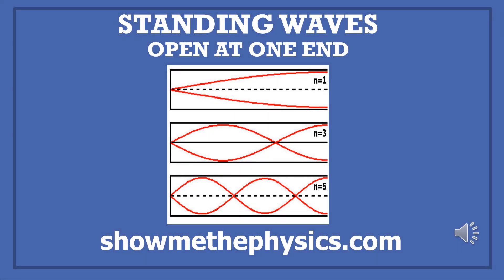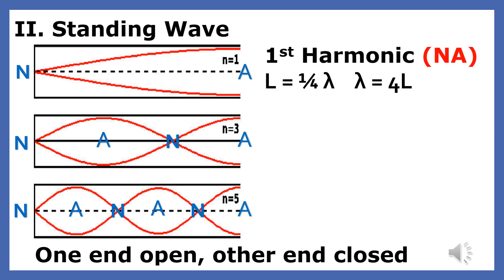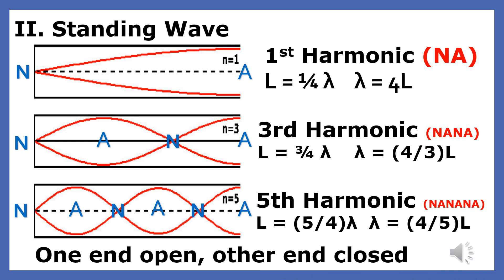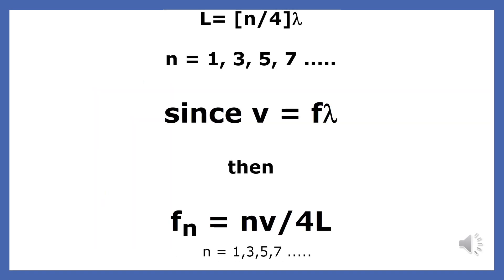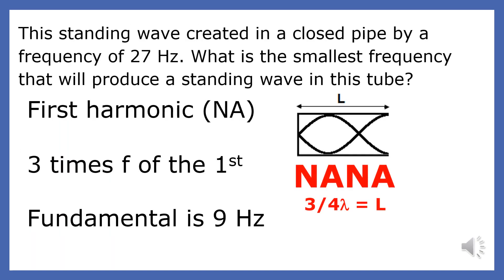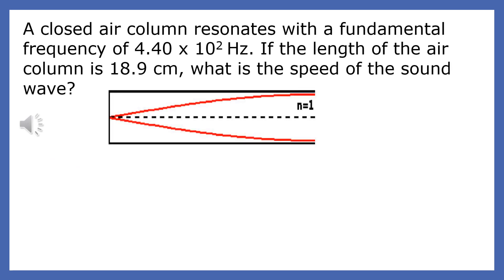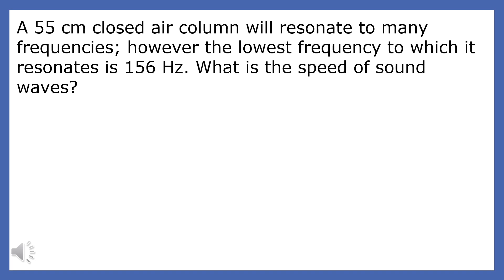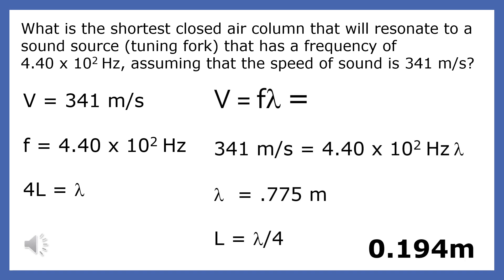Standing Waves Open One End - showmethephysics.com